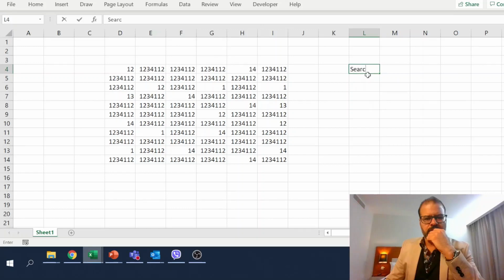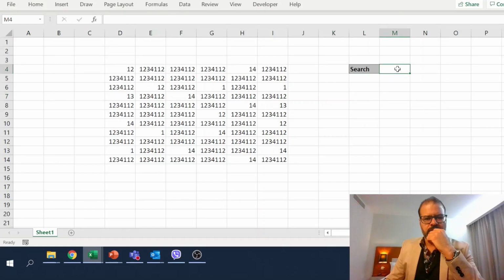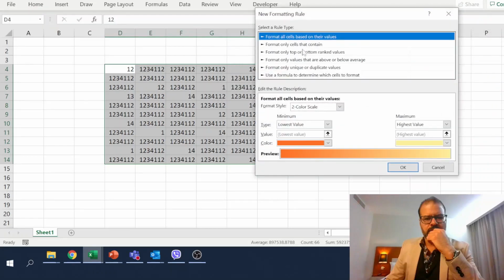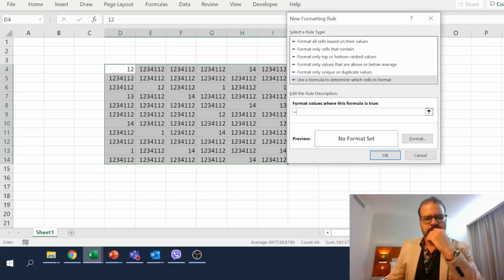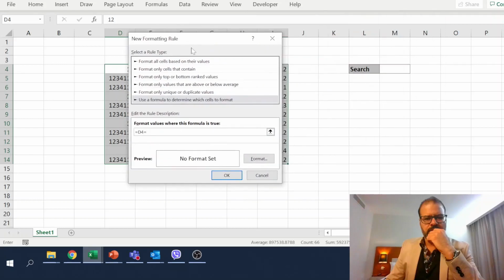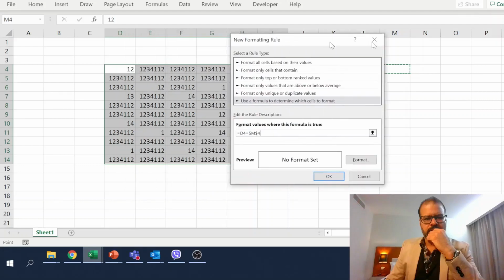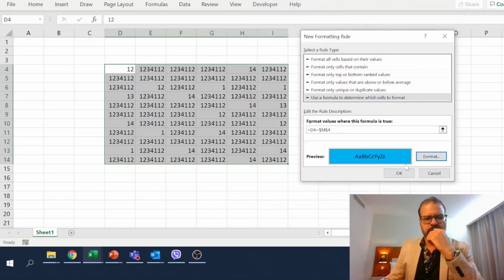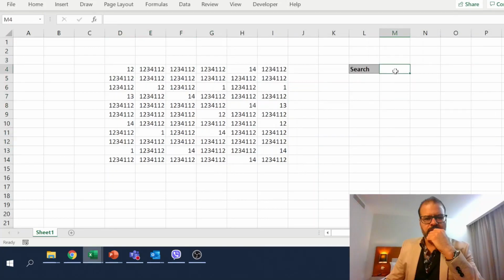Create your search in Excel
Quick tip to create your search in Excel using conditional formatting